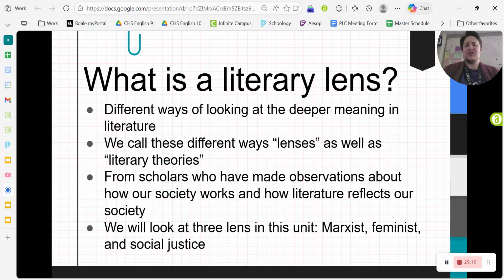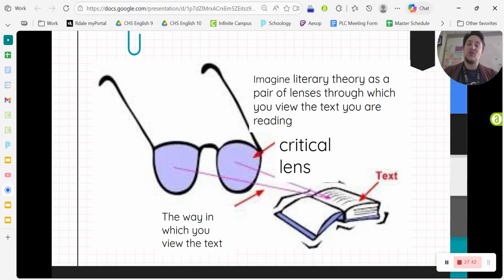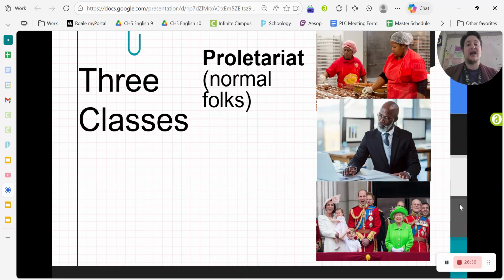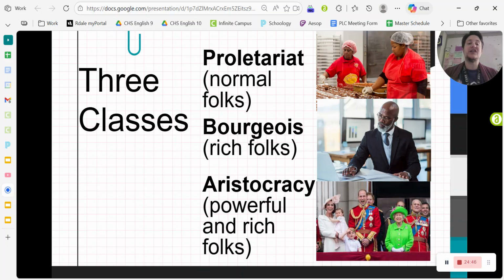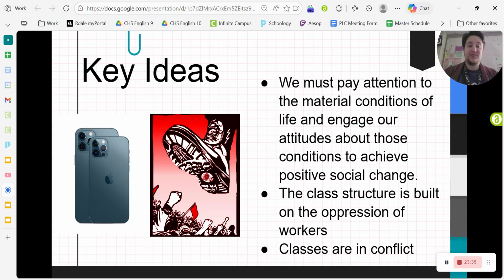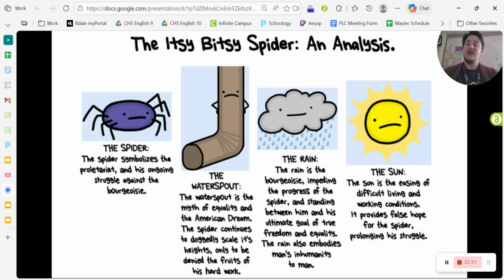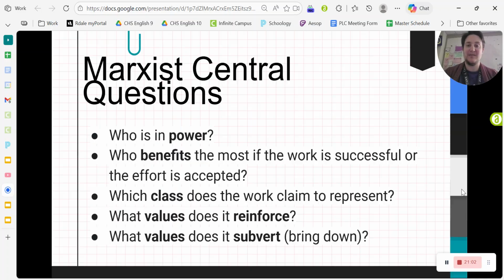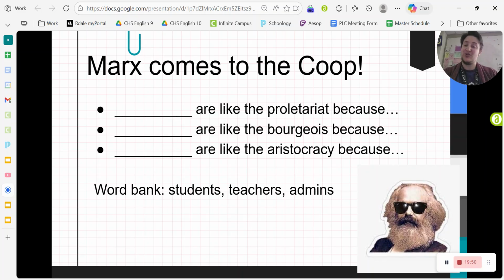8.2 Marxist Literary Lens